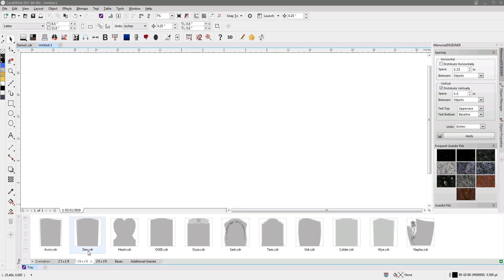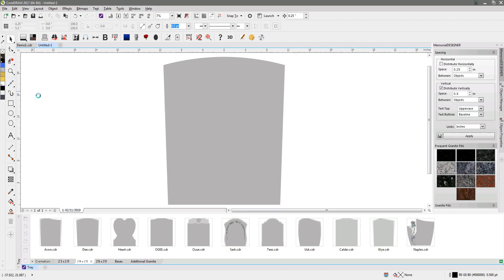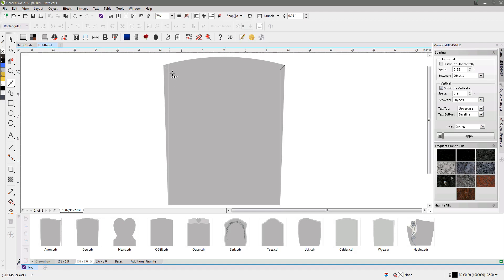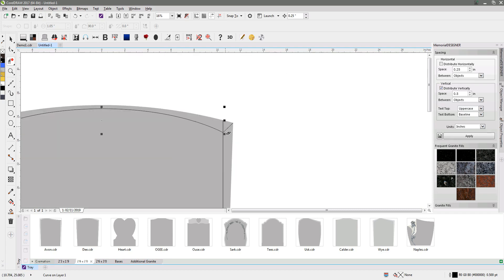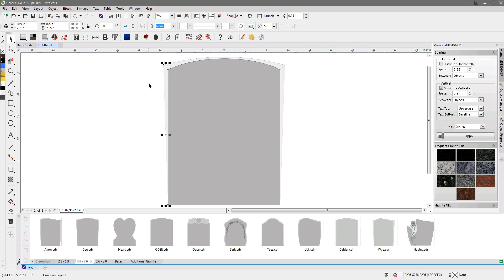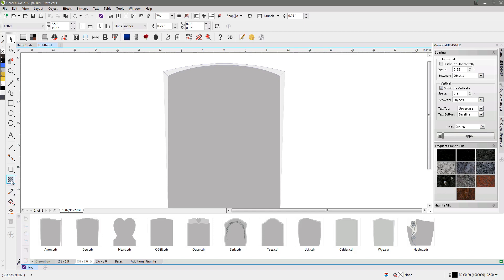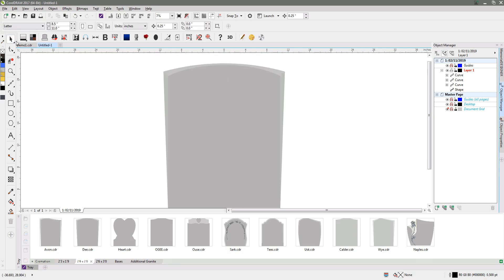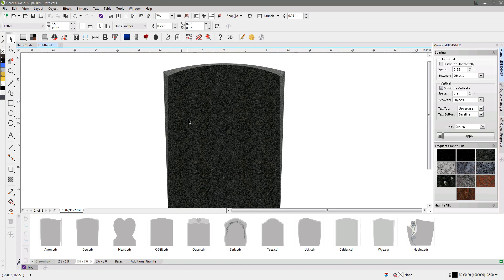Create chamfered edges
Creating Chamfered edges using MemorialDESIGNERUK